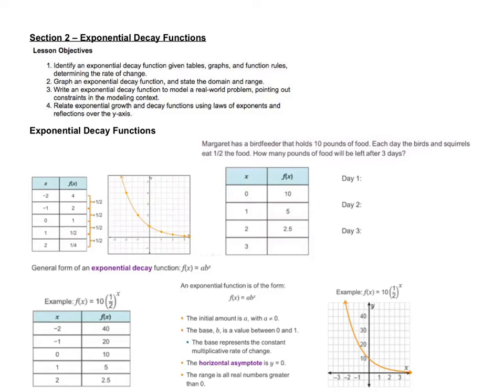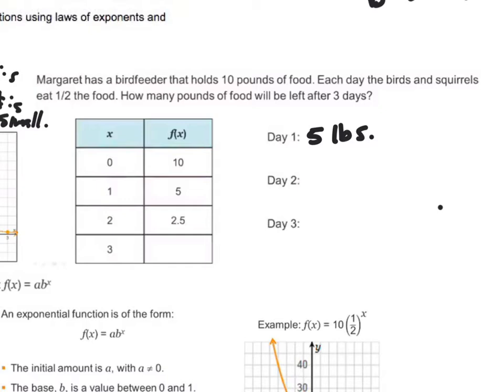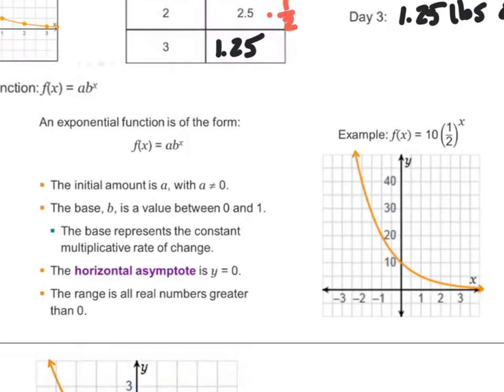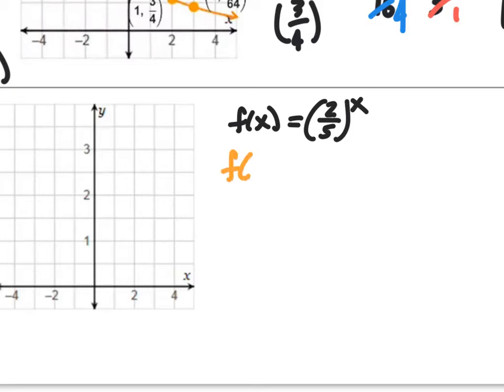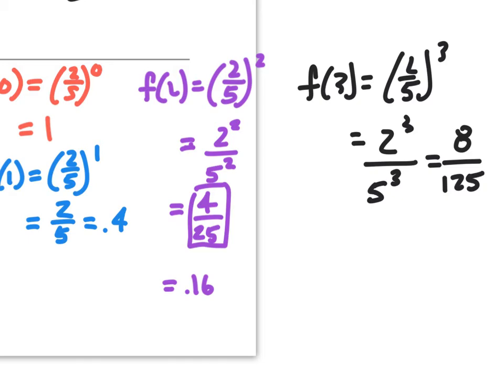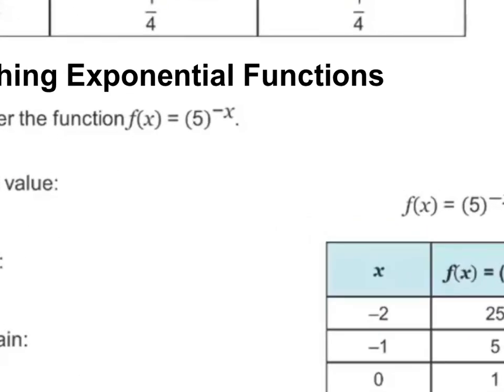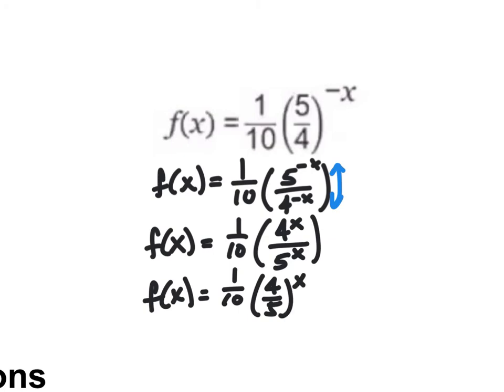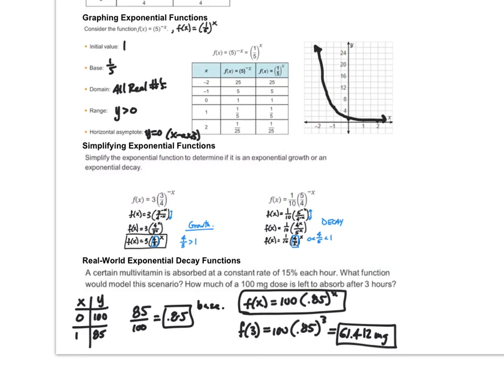ALG 1 - UNIT 7 - SECTION 2 - NOTES